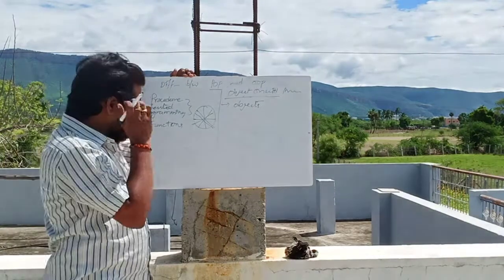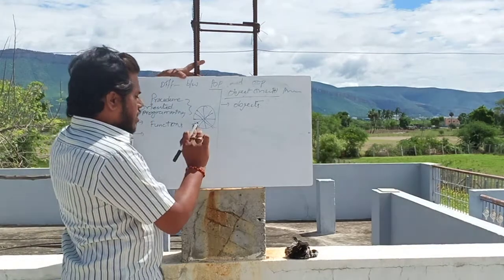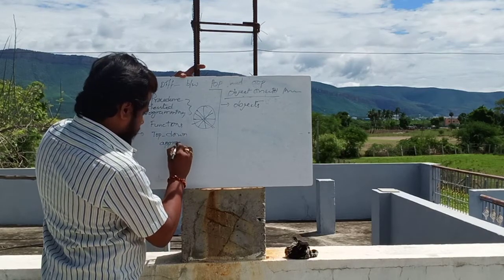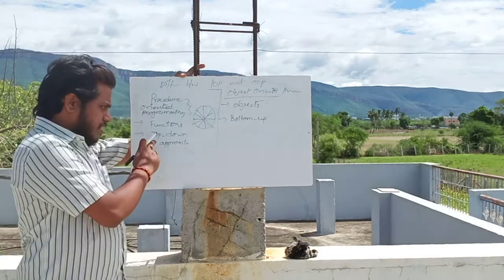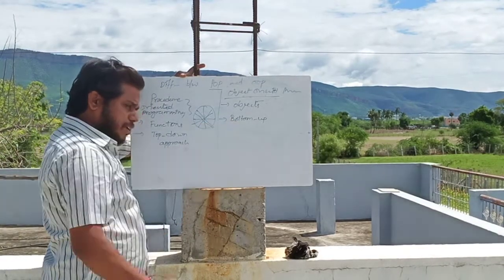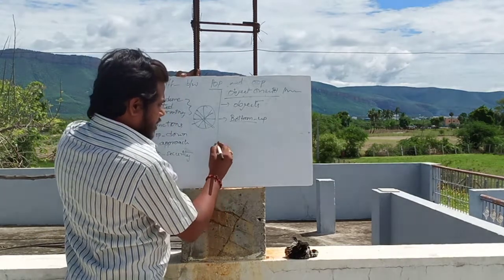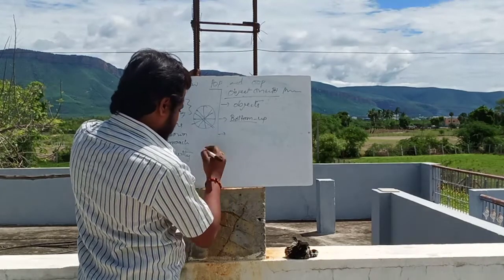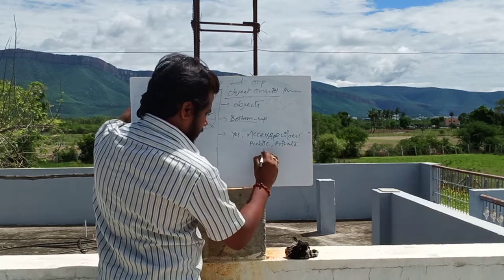Differences between POP and OOP approaches